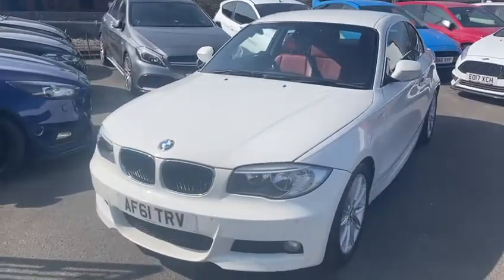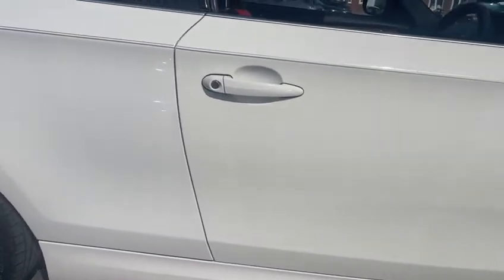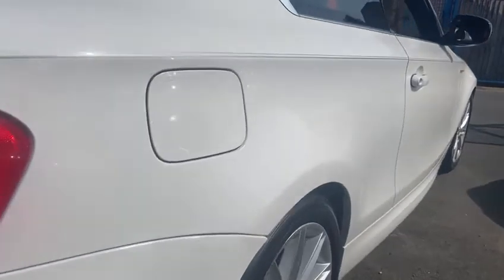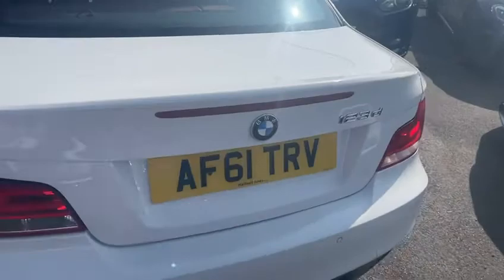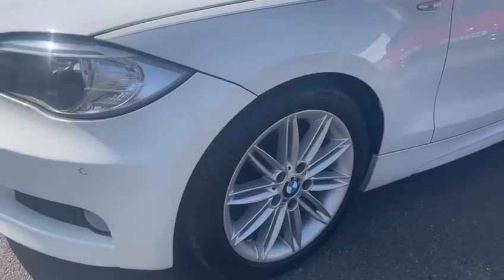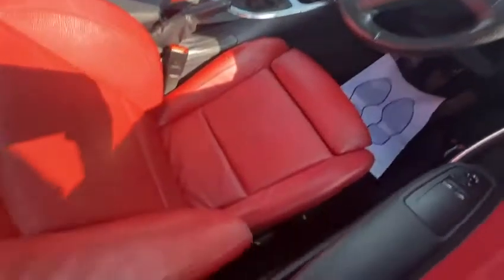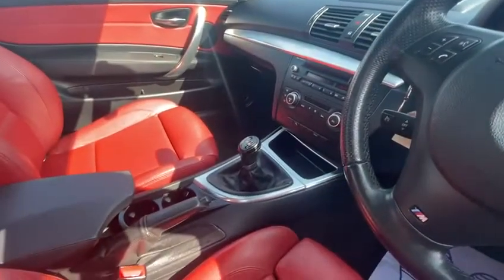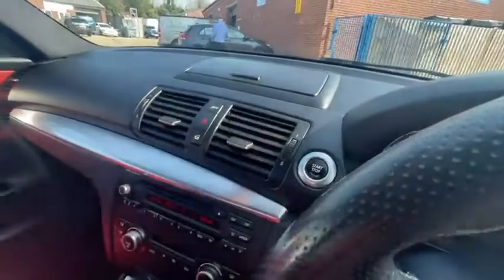BMW 1 SERIES 2.0 123D M SPORT 2d 202 BHP - MCS Performance